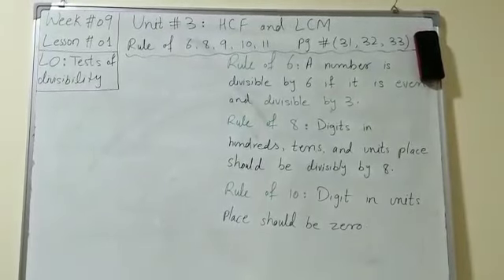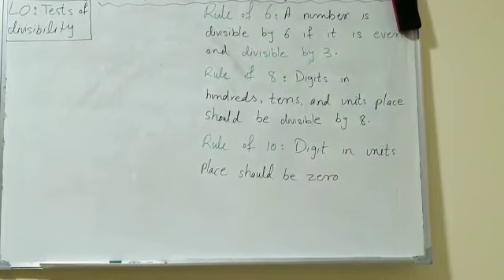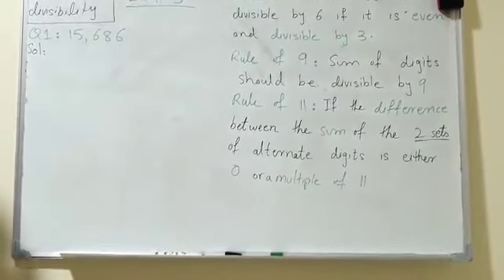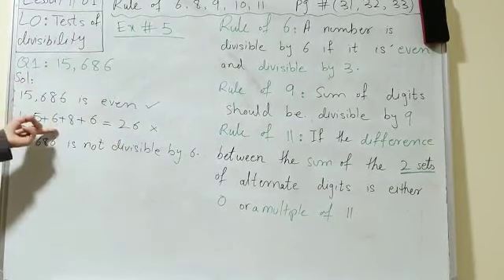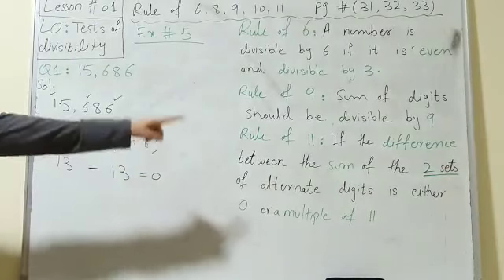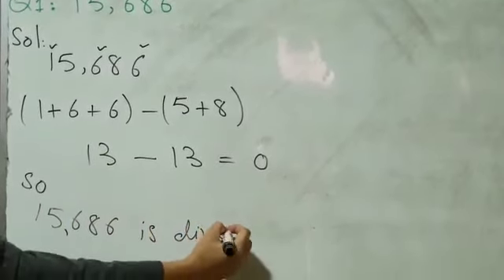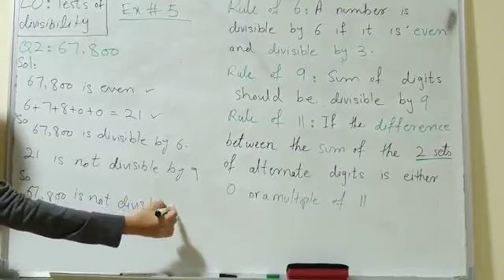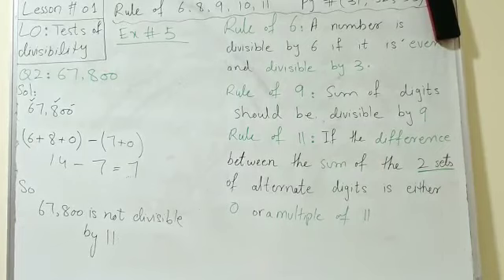Maths-5 W9 L1